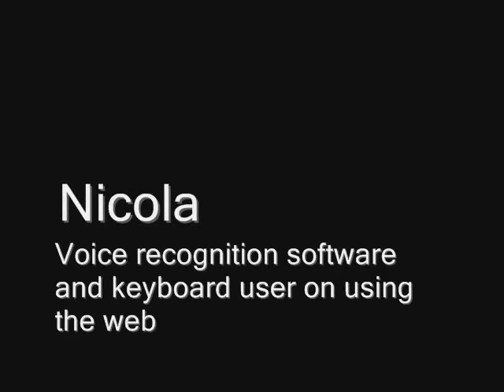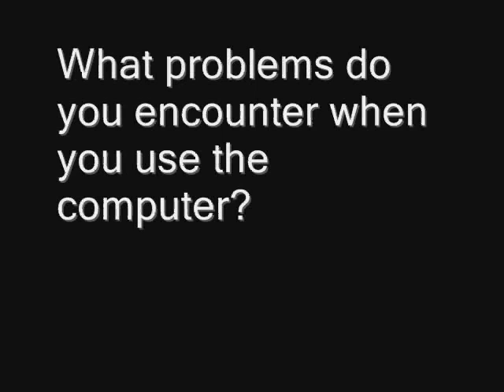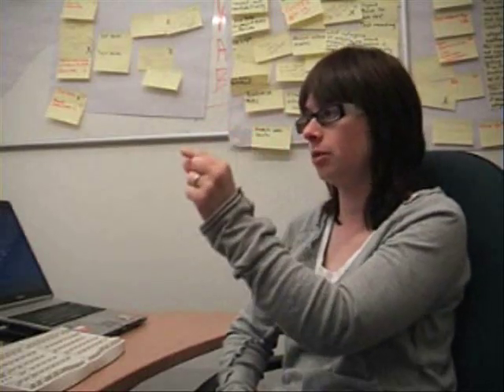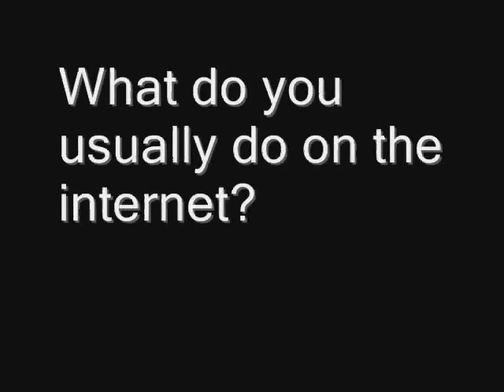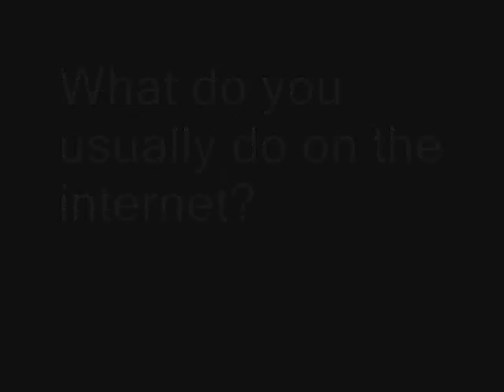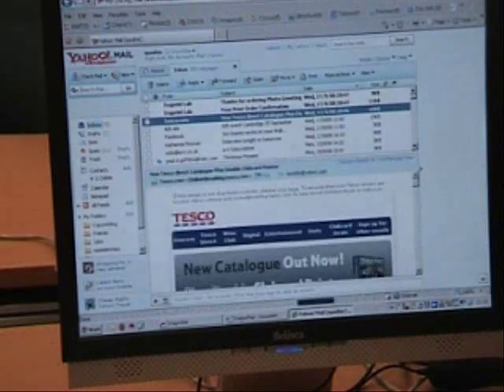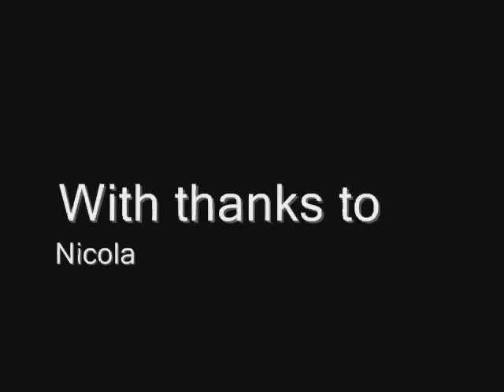Voice recognition software and keyboard user on using the web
Nicola uses voice recognition software (Dragon) and a keyboard to use the web. She discusses some of the difficulties she experiences when using the web and shares her wishlist for a better web experience.